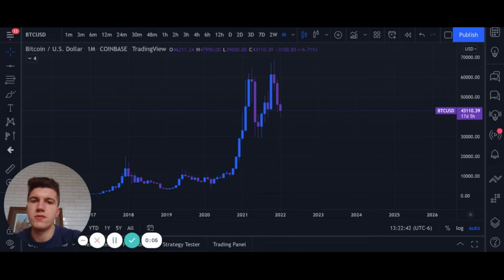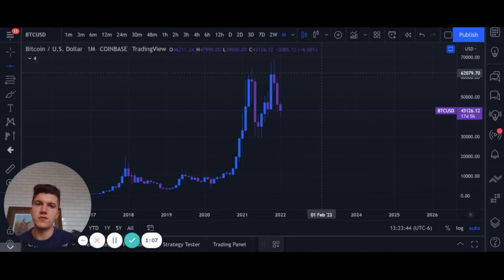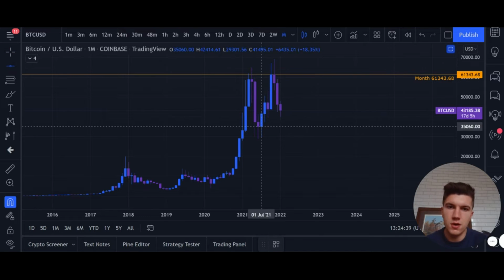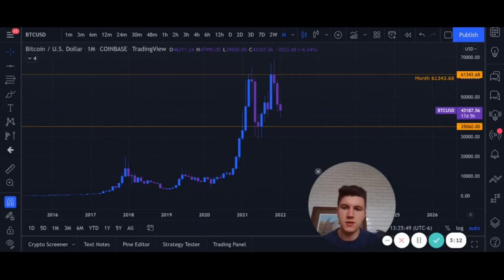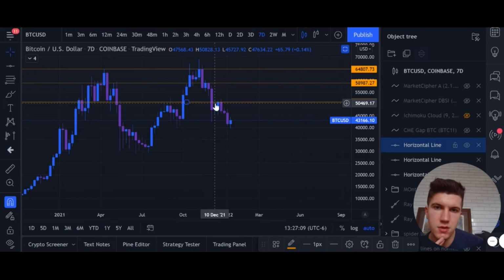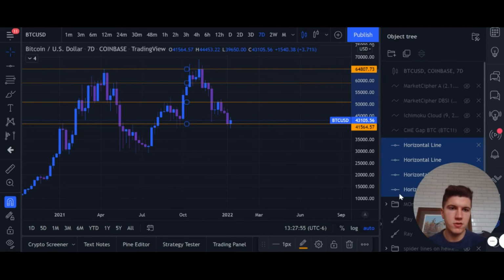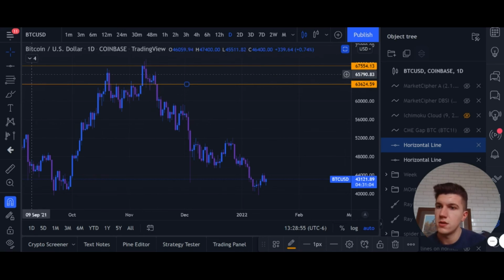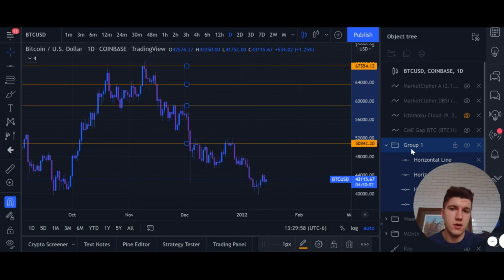Trading 101: Master Support and Resistance like a Pro!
If you want to start becoming profitable as a trader, you must be able to identify support and resistances on the chart.

Feel free to join Bybit, where you can use 100x leverage along with $4100 in bonuses.